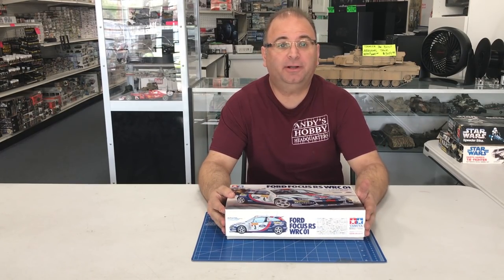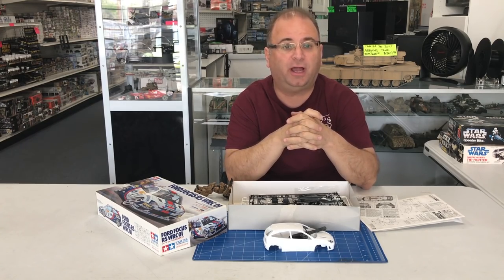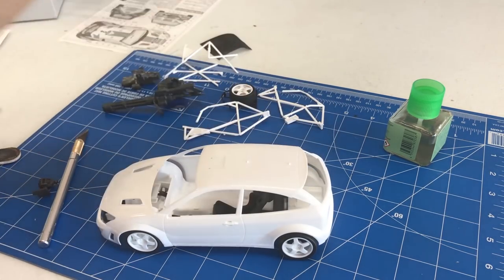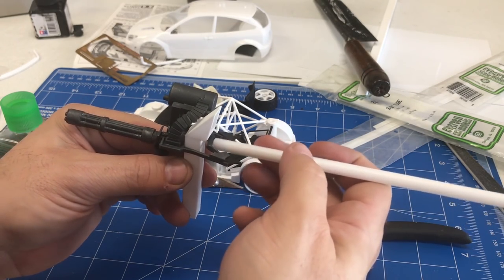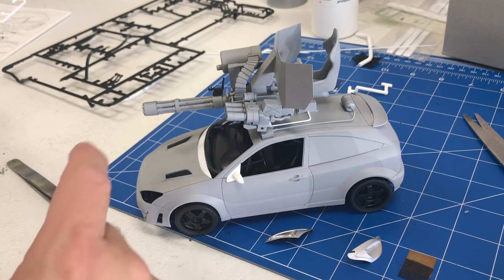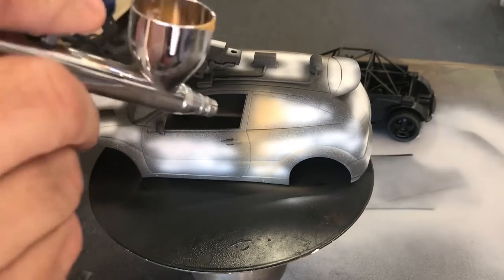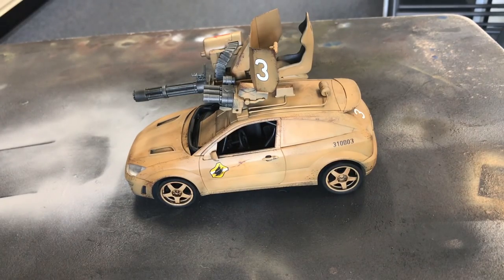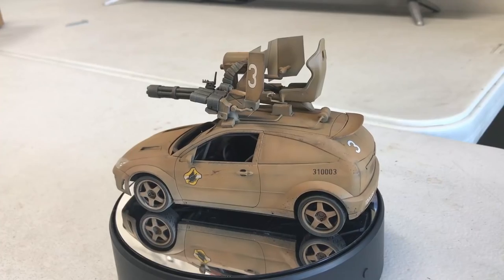Scratch Building the Tamiya focus rally car as a MadMax style fully armed armored car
Today I got the great model cross over challange vehicle built.